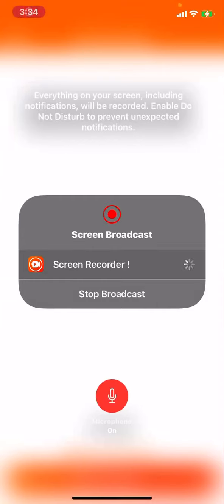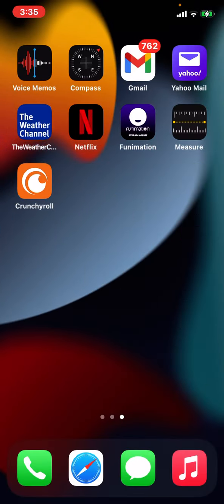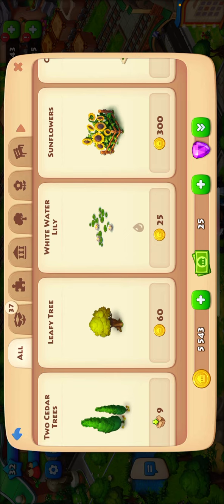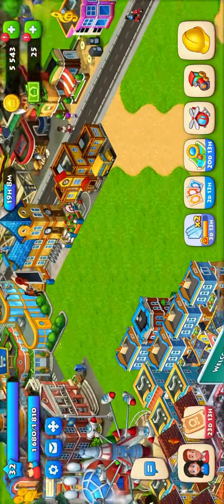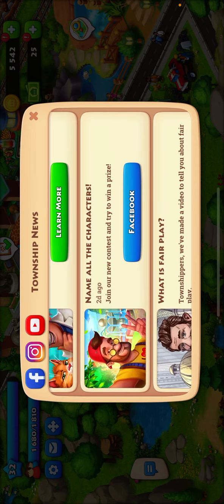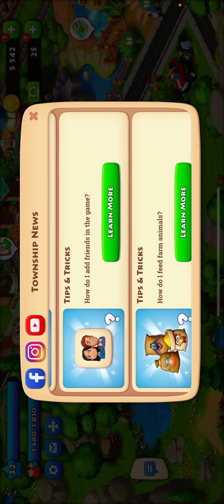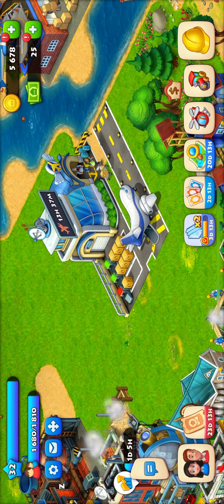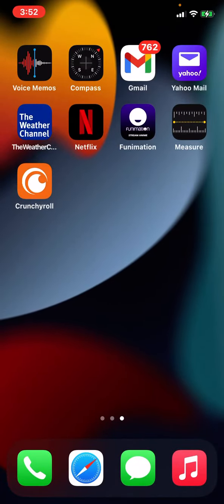Town Ship Part 0066:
This was recorded on Monday August 01st 2022.